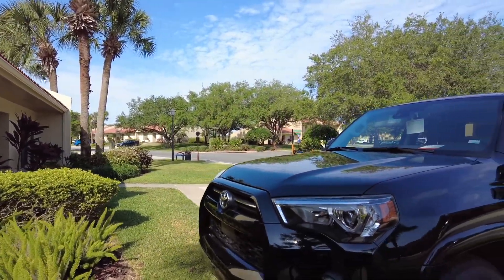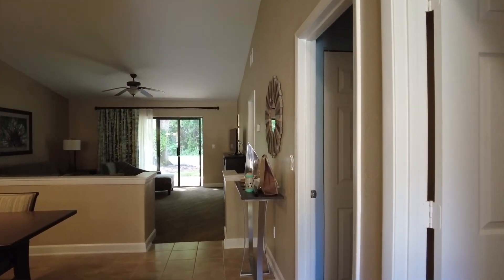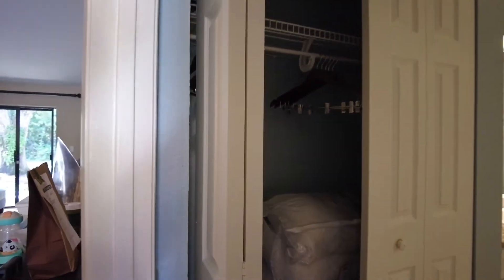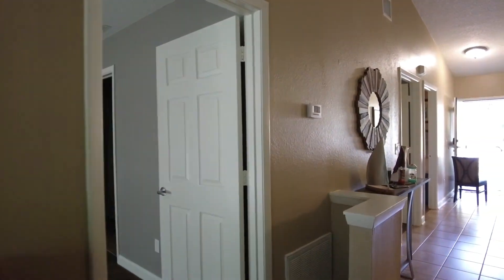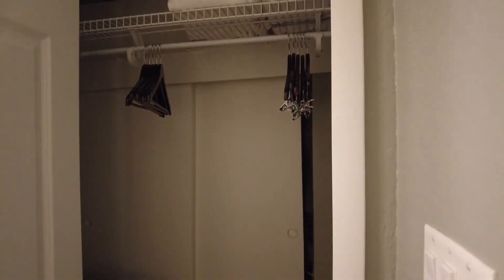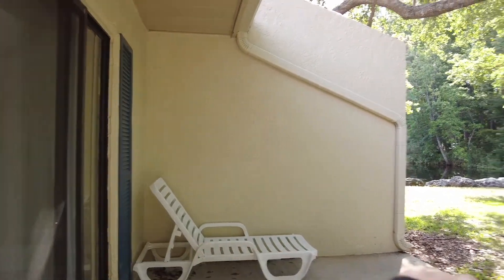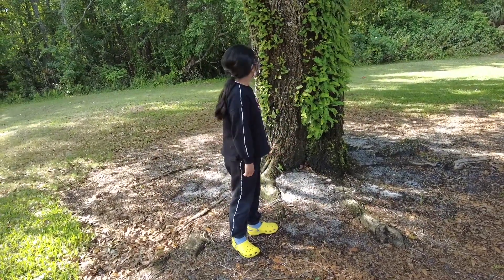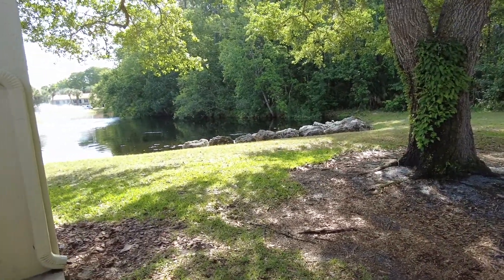Room Tour @ Trip to Orlando, Florida.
Entertainment purpose only!